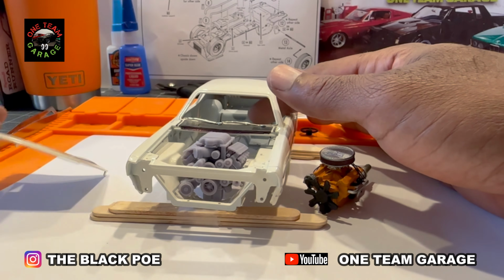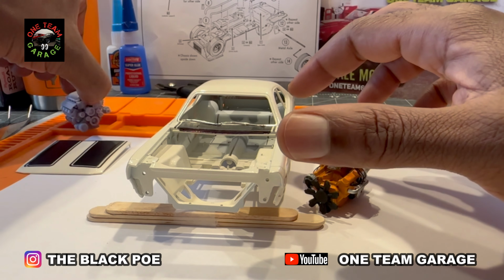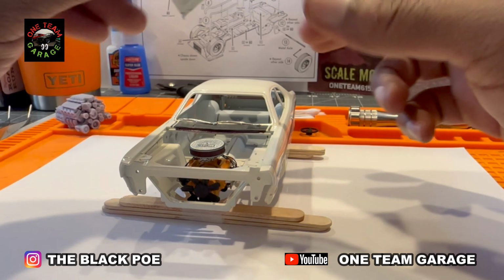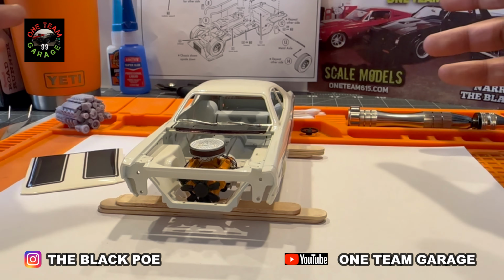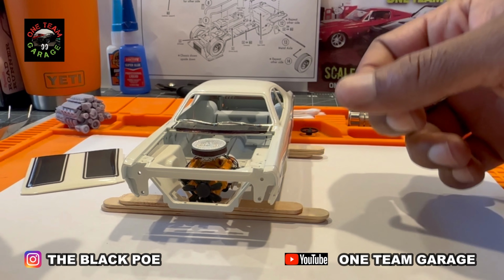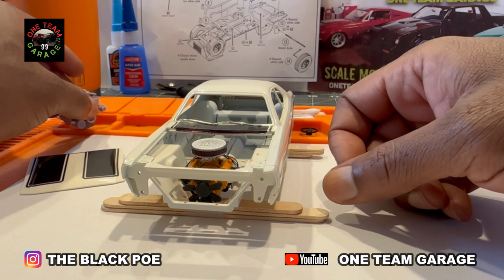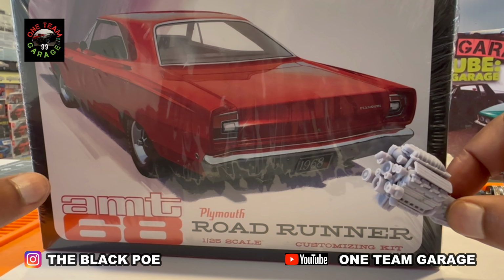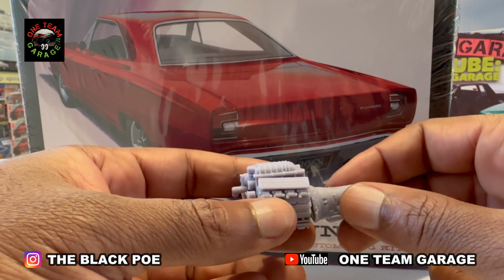Major Problem with the Dodge Demon! Model Cars & Coffee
Edgar Alan Cole, author of Reporter from Hell, The Last Society, & The Black P.O.E., shares more of his art in the form of scale model cars. Edgar shares a major mistake he made building his Dodge Demon. Make sure you avoid this issue! Model Cars & Coffee is hosted by: @LeftCoastModelCarBuilds shoutout to @modelbuildingcorner @scalemodeloutlaw check out the great products mentioned in the video at mcvproducts.net

Link to the book MASTER BUILDER: